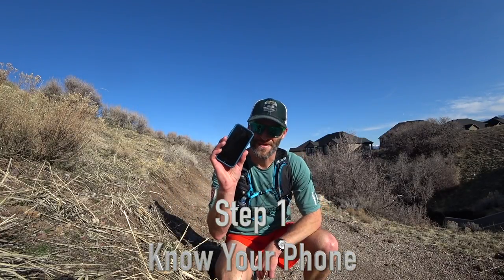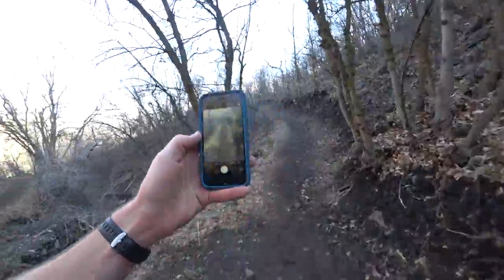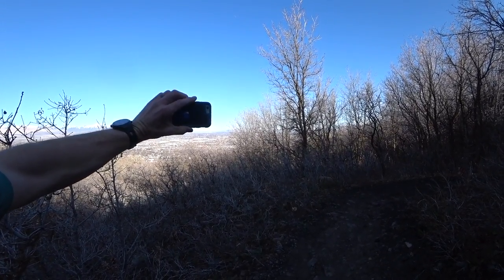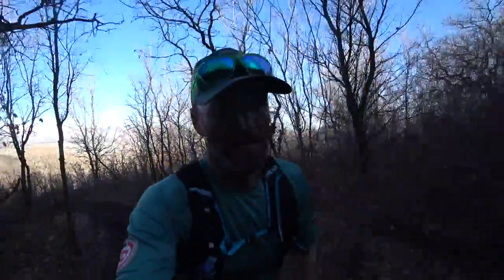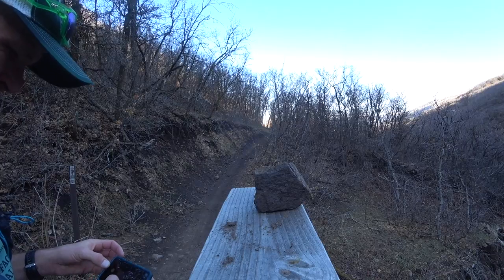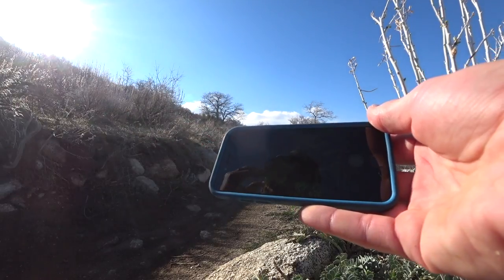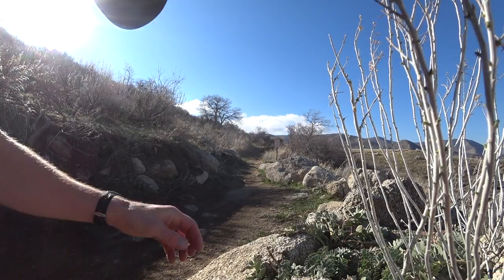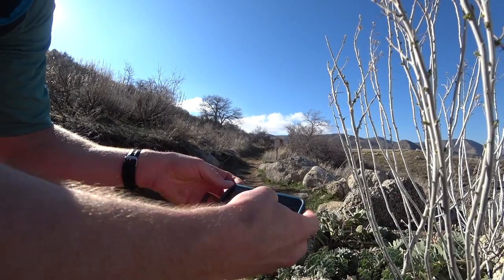How to Take Great Trail Selfies - TAUR Runs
This video is a spoof, right? Nope. We actually teach you how to take great photos of yourself when you're out running. And it works!

Craig's Instagram: @ultracraig32